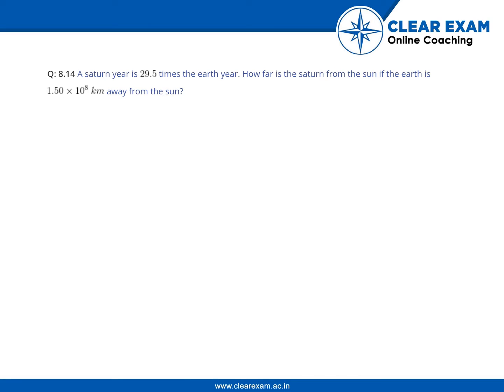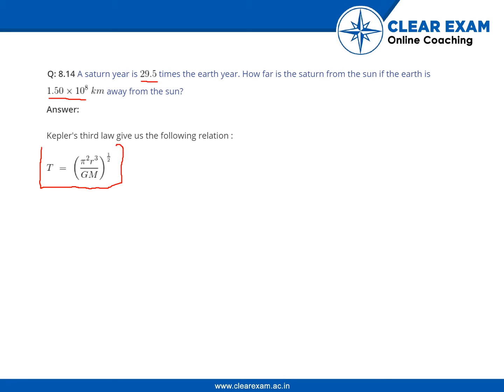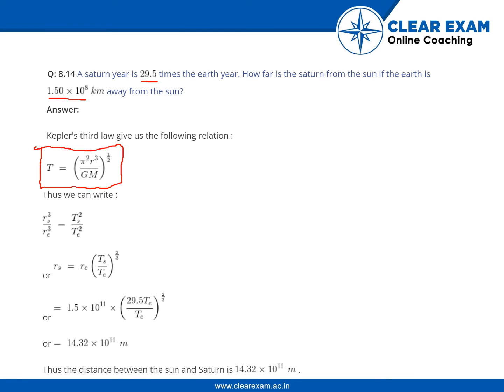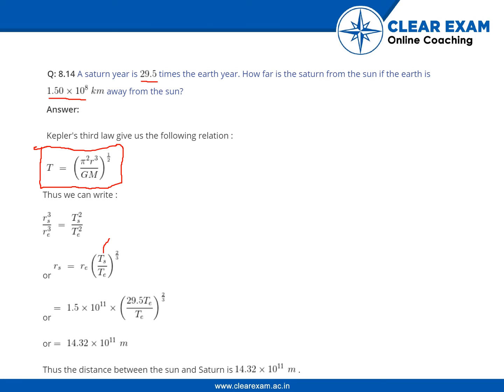XIth Class Gravitation Chapter 8 Exercise 1 Question no 14